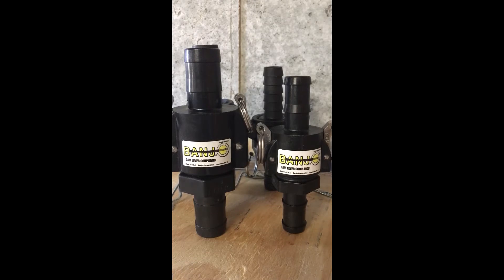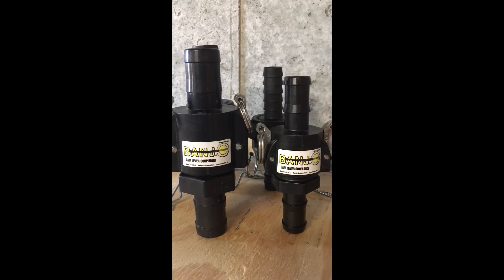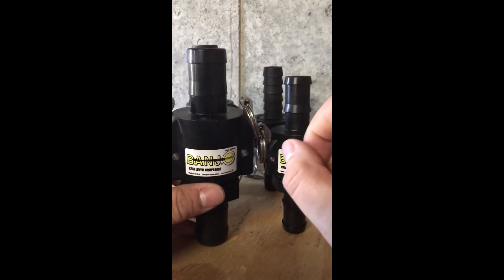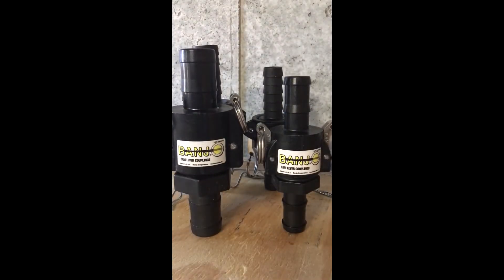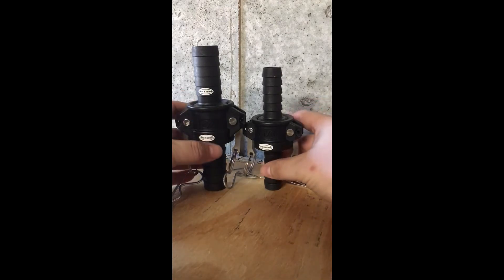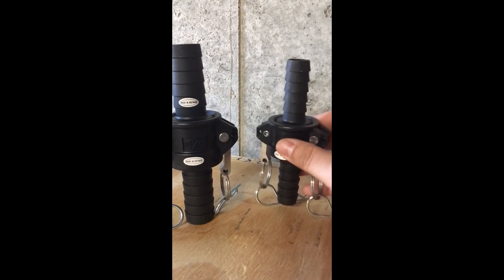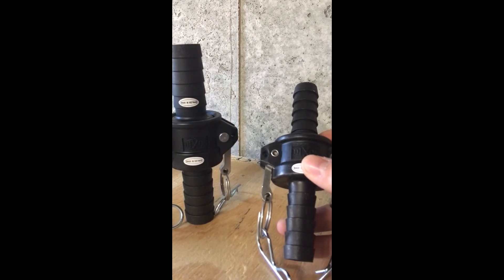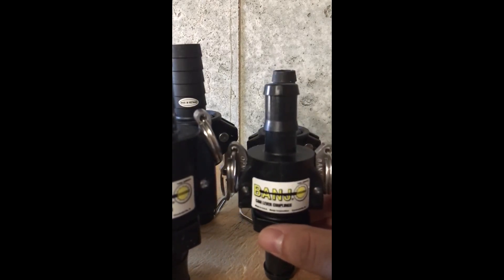Banjo and Dixon Cam Lock Review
This is our review on Banjo and Dixon Cam locks. We are trying out new products to help you find what would work best for your rig so you dont have to spend your money trying to figure it out.
Thanks

Make sure you click on the link above and then click on kits to see all of our gear!